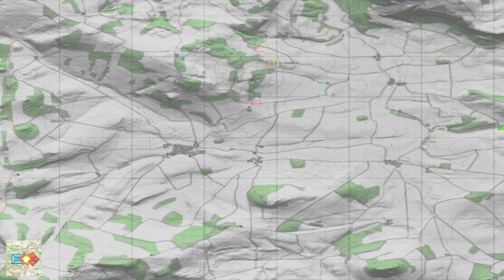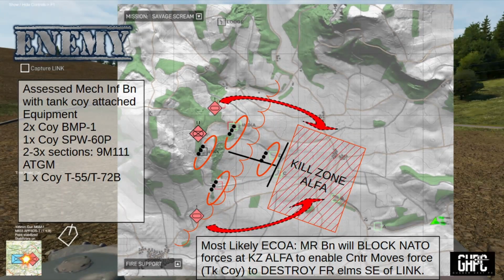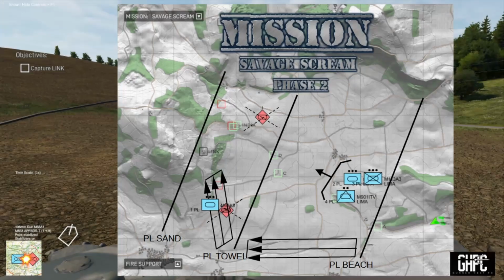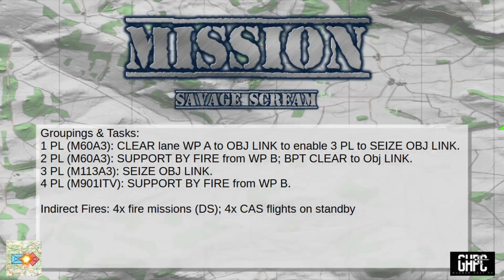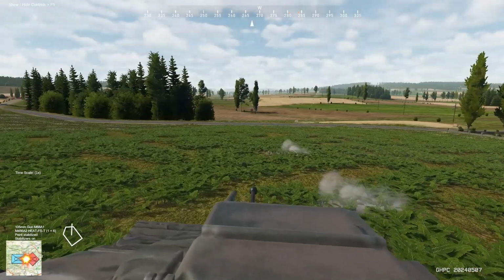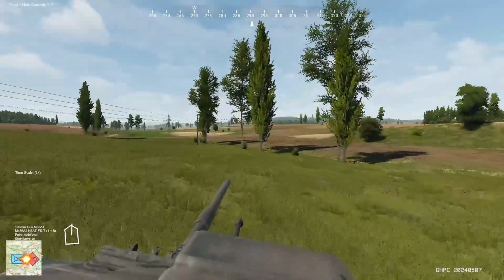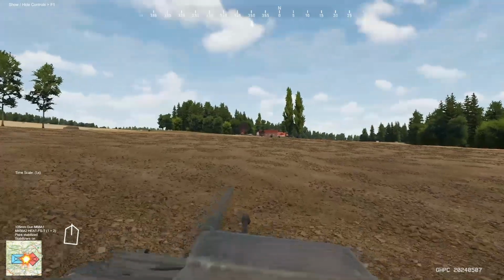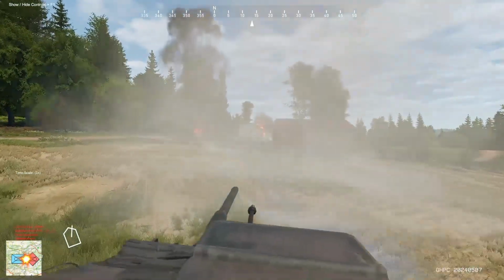3rd Platoon Engaged!! - LEFT Flanking - Gunner Heat PC! | Combat Estimate | Savage Scream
Conduct of Left Flanking Mission in Savage Scream based on Combat Estimate.

With Gunner HEAT PC! we aim to make that dream a reality. GHPC will blend game and simulation in just the right amounts, providing awesome fire control and ballistics simulation behind deceptively simple controls. This core feature set serves as the foundation for a rich single player campaign ... (Gunner, HEAT, PC! .com)

Gunner, HEAT, PC! (GHPC) is a simulation game about modern mounted combat, with special attention to authenticity and fun. (Steam Community)